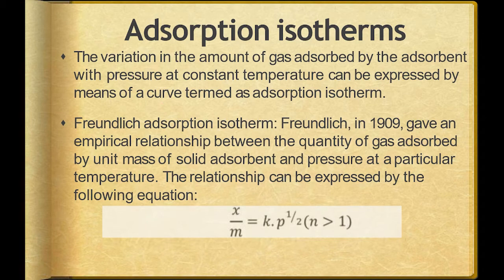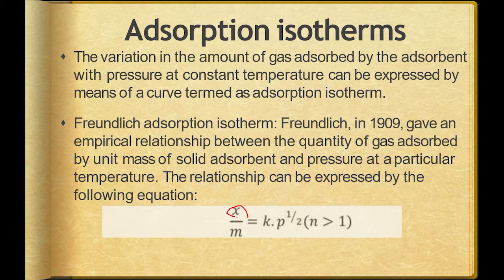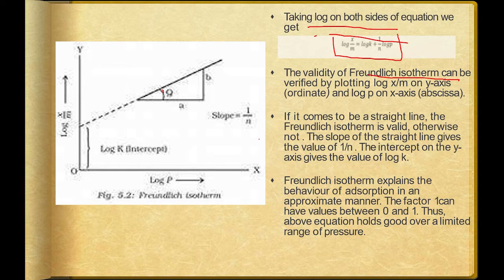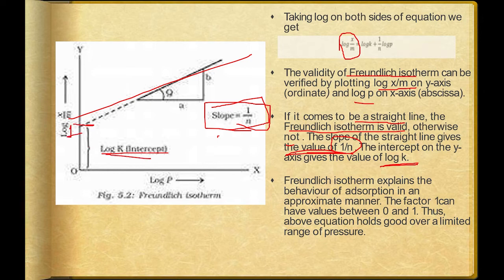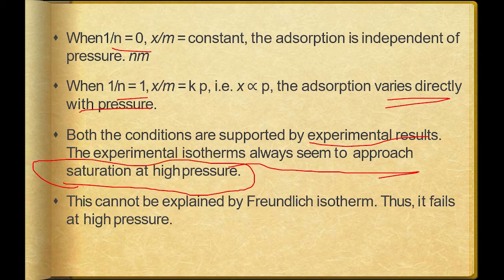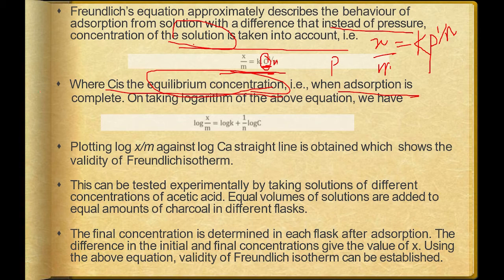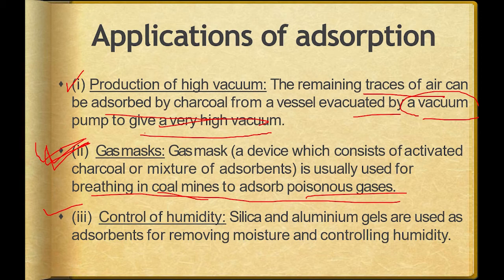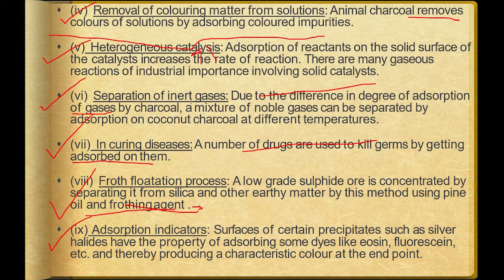Surface Chemistry Part 2 Class 12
For doubts and notes drop a comment in the comment section below.